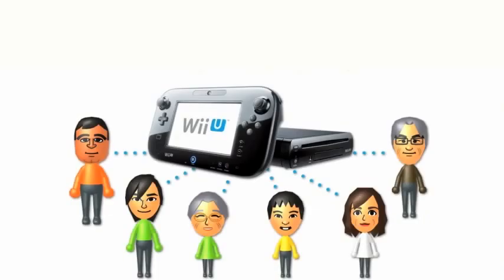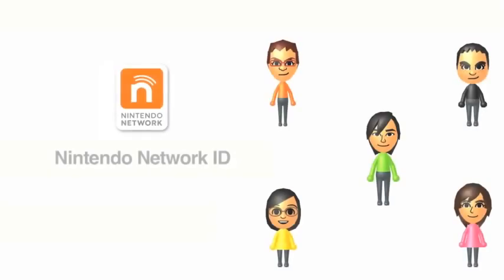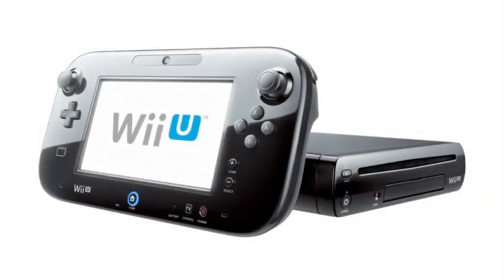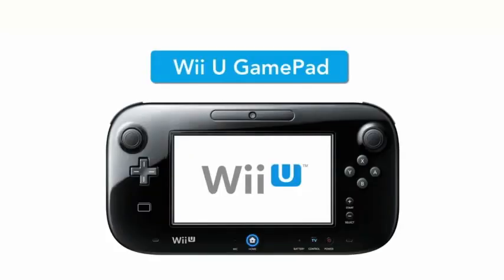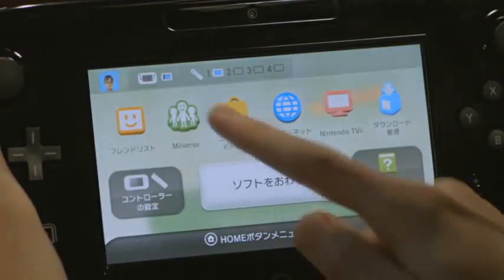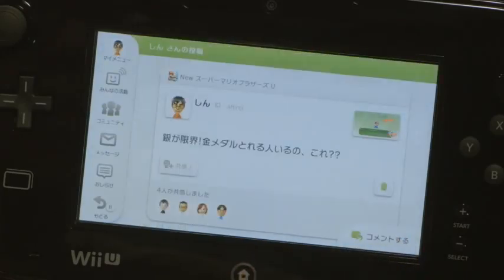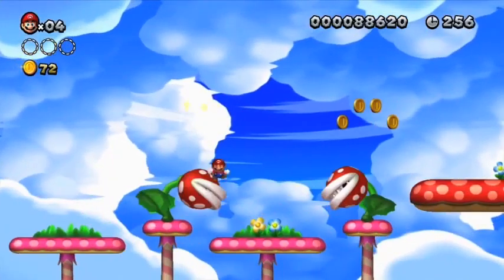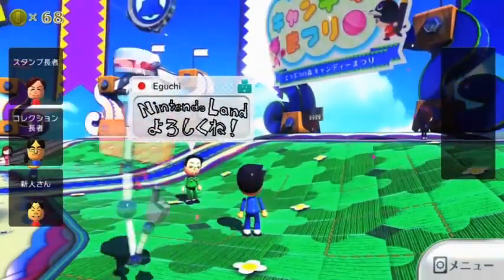[Nintendo Direct] Nintendo Network, Miiverse, and Internet Browser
North American Nintendo Direct on Nintendo Network, Miiverse, and the internet browser!